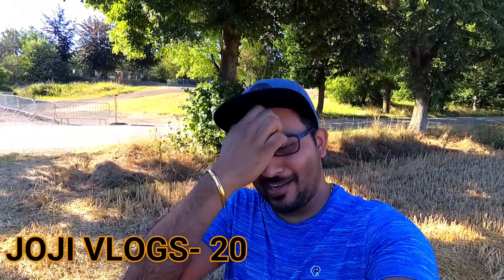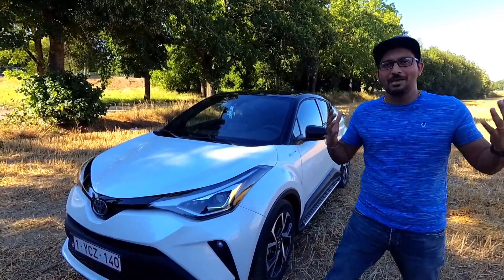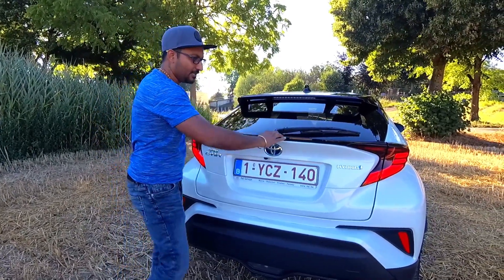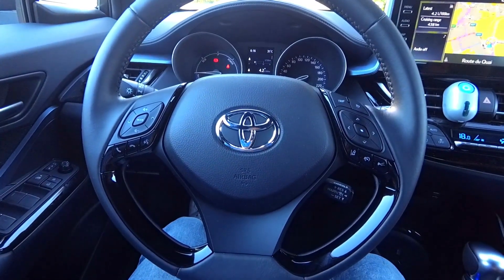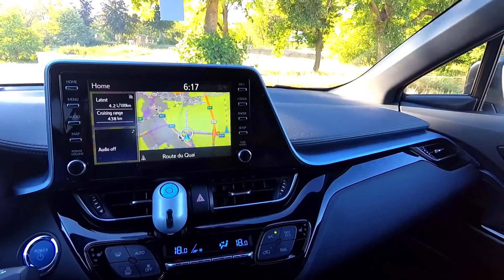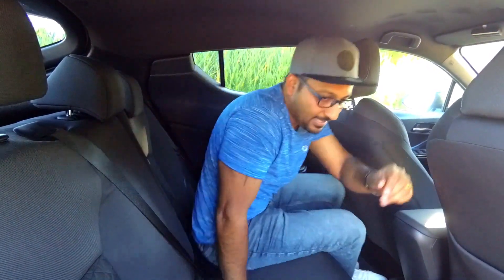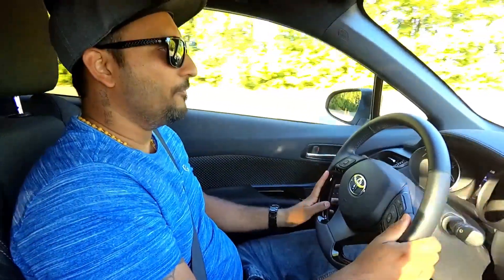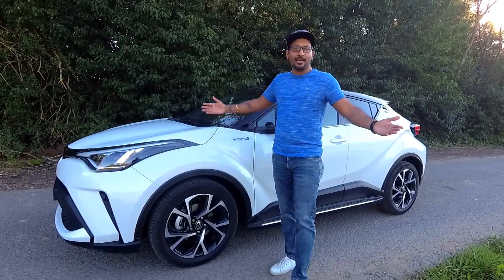TOYOTA C-HR hybrid 2020 ENGLISH REVIEW// JOJI VLOGS -20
i have tried my best to explain  what its  like to have a Toyota C-HR HYBRID